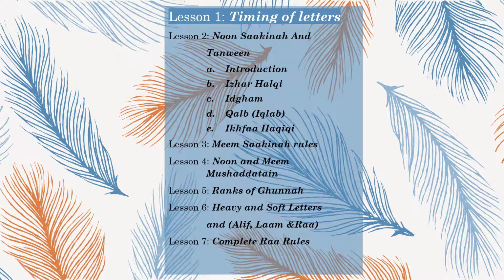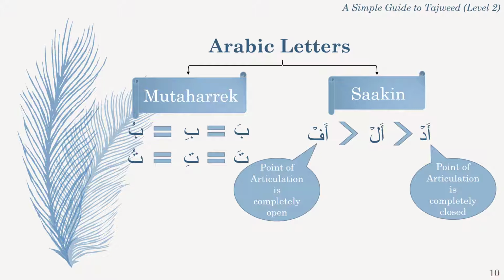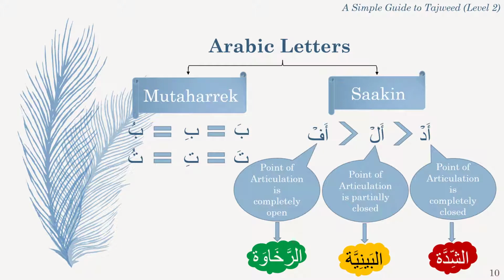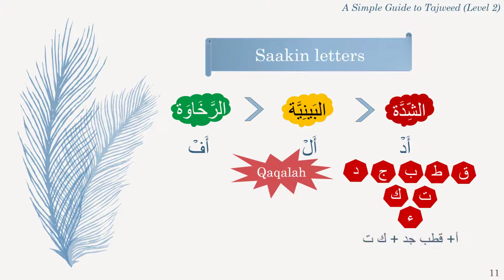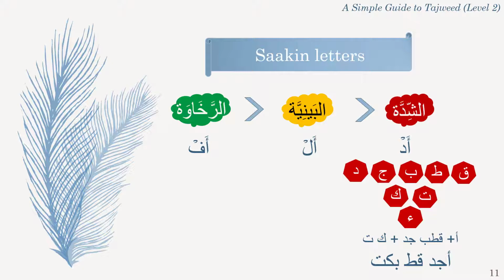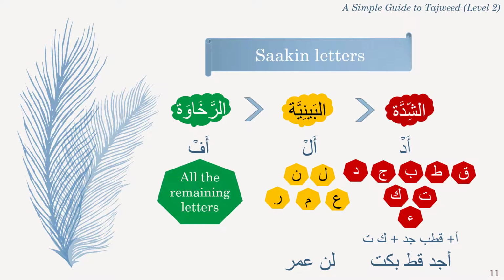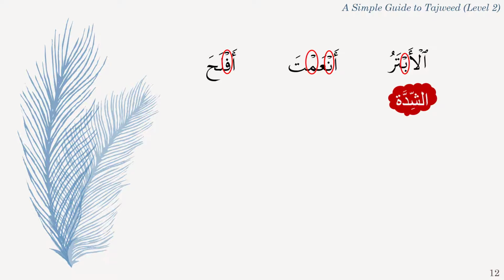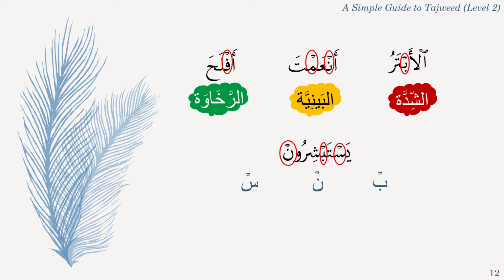A Simple Guide to Tajweed | Level 2 | Lesson 1b 'Timing of letters Cont.'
In this lesson we will continue to talk about timing of letters and how will this affect our reading of Saakin letters.
"A Simple Guide to Tajweed"
This video series is a fast & easy short online course that teaches you Tajweed rules.

The short videos will be posted on 'Blossoms of Faith' Facebook page, Instagram, Telegram, and YouTube channels every other Sunday.

The videos are 5-10 minutes.

*Level 2*
In this level, we will study:
⭐️Timing of letters
⭐️Noon Saakinah and Tanween rules
⭐️Meem Saakinah rules
⭐️Noon and Meem mushaddadatain
⭐️Ranks of Ghunnah
⭐️Heavy and soft letters and letters that are sometimes heavy (including Alif, Laam, and Raa rules)